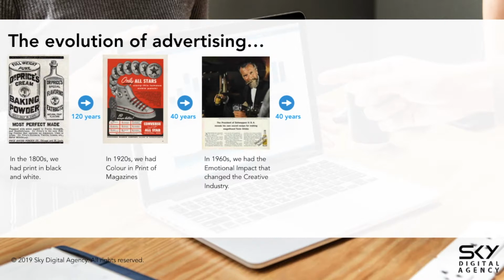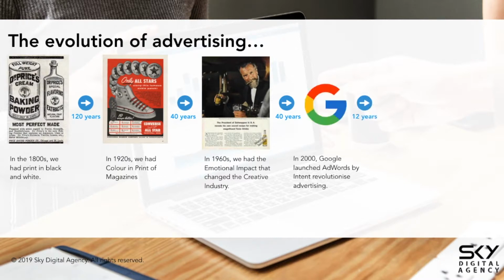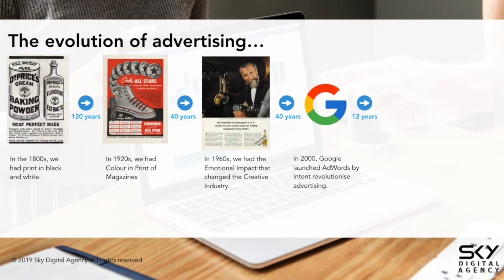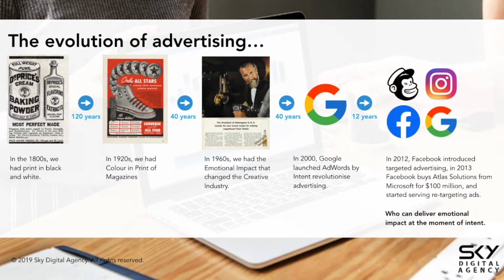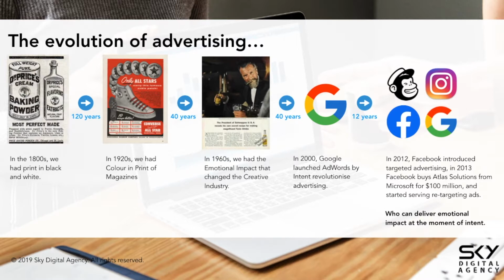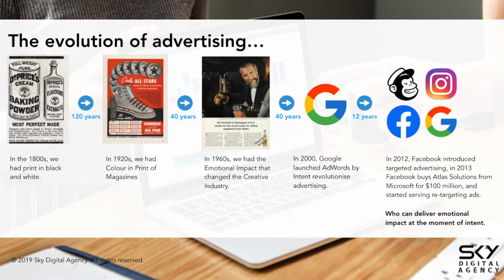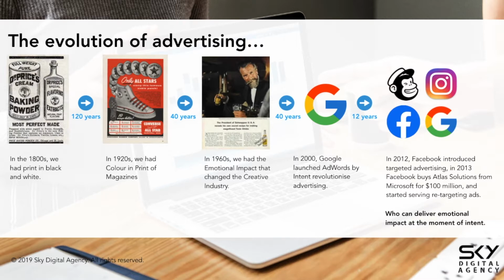Evolution of Advertising: Has advertising really evolved?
The key to Social Media Marketing & Advertising is to understand how Advertising has evolved.

Many brands are still advertising like in the 1800s and 1920s. Without involving emotions in their branding, marketing and advertising message.

Here's one of Coca Cola Ads shared in the presentation– Coca-Cola’s campaign for Coke Zero with a clear positioning video

If you would like to get connected, here's my LinkedIn, look forward to connecting with you!

UPSKILL yourself with digital marketing knowledge and skills with any of our courses:

2. Integrated Digital Marketing Strategy for Small Business
3. Facebook Ad Manager MasterClass
4. Social Media Marketing BootCamp for Entrepreneurs

5. Integrated Content Marketing Strategy with Ebooks and Landing Pages
6. LinkedIn Marketing with SlideShares, 2 days - (New!)
7. Video Marketing Strategy on YouTube (New!)
8. Facebook Chatbots Masterclass, 2 days - (New!)
9. SEO Internet Marketing for Beginners

10. Integrated MailChimp Email Marketing for E-commerce Owners, 2 days
11. Integrated Facebook Marketing for E-commerce Owners, 2 days